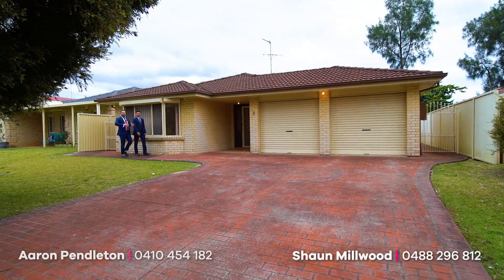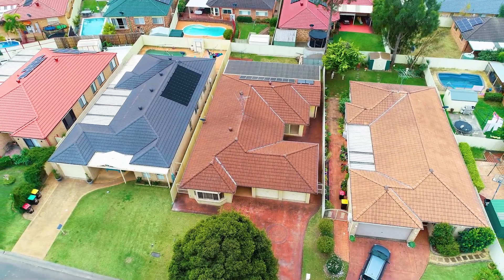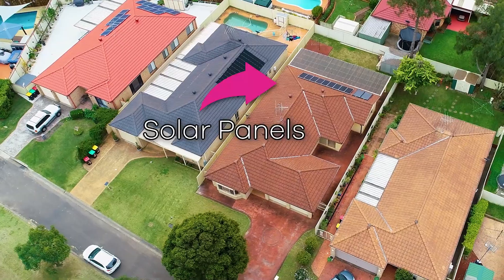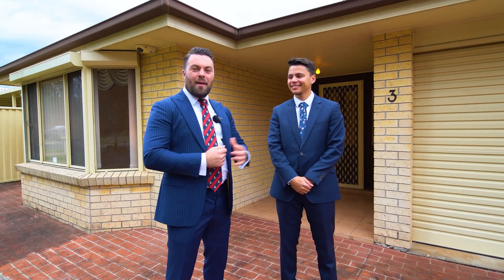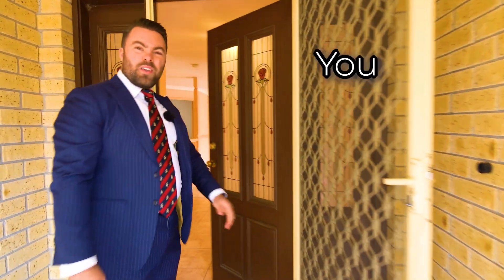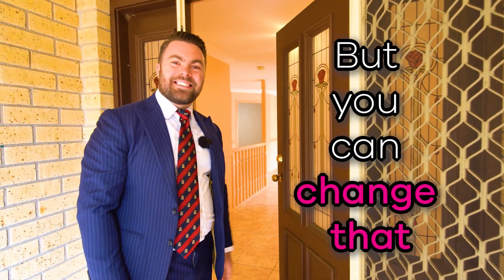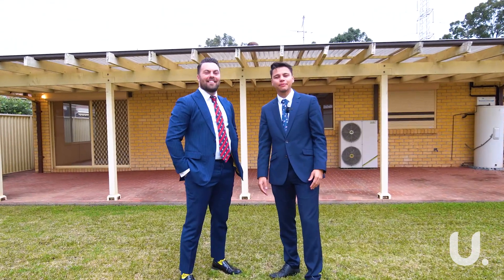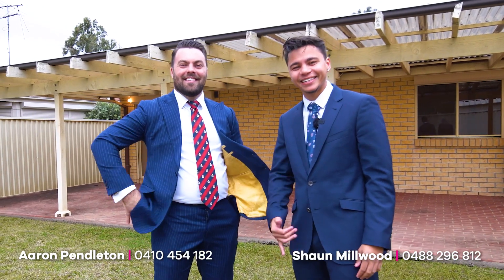3 Warin Place, Glenmore Park - Presented by Aaron Pendleton and Urban Real Estate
Thank you for your interest in 3 Warin Place, Glenmore Park presented by Aaron Pendleton, Shaun Millwood & Urban Real Estate.

A large family home situated in a well-connected part of the suburb. Come along and enjoy this property for all it offers, great opportunity for entertaining, separate living/sleeping areas whilst having scope to improve its value via some future renovations. Walk to all major amenities within the area, the schools, shops, playgrounds and bus stops are all within reach.

- 4 bedrooms sitting separated in the home, the master with walk in robe and en suite at the front, while children's rooms are securely to the rear
- Open plan kitchen which will act as a hub to the entire home, centrally located and connected to the living/entertaining areas
- Multiple living areas which include a living room (could be closed in as a cinema room), formal dining area, family room to the rear which leads outdoors and a multifunction/ meals room in the middle
- 2 bathrooms, the main features a corner tub
- Great outdoor space, a courtyard to the side and large alfresco area + grassed yard to the rear
- Some features enjoyed by the residents were the roller security shutters, solar panels, ducted air conditioning and the ducted vacuum
- Double garage with internal access

Most people will agree there is some work to be done here, but what a great opportunity to break into the illustrious Glenmore Park market at an affordable price. Come along and put your stamp on the home with your own custom chosen renovations, which in turn will increase the properties value.

Contact Aaron Pendleton today on 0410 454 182 or come along to the scheduled inspection.